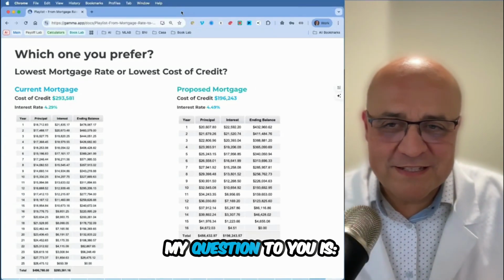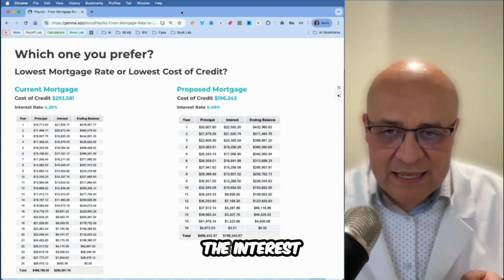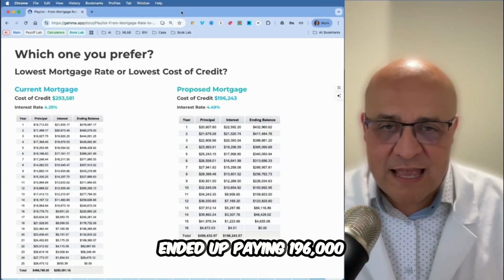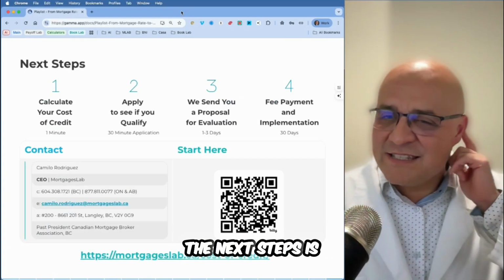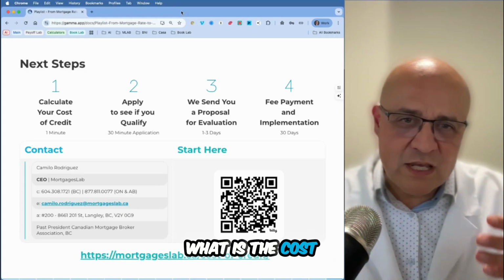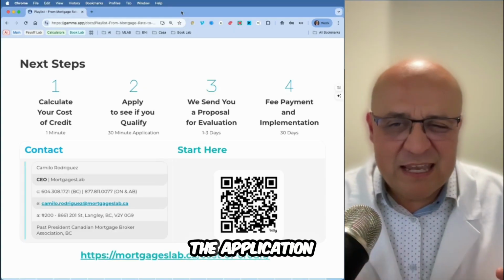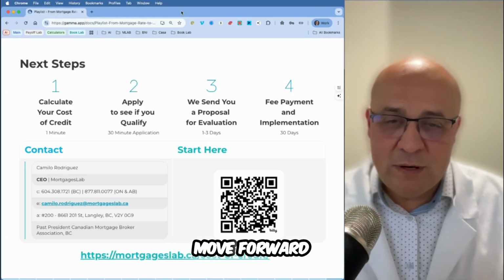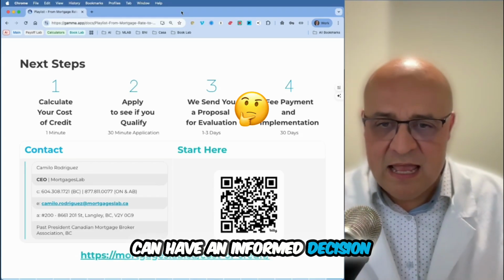Case Study Results & Implementation Process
Final video combining the real client transformation with the 5-step implementation process for viewers who want to apply this strategy.

Part 1 - Case Study Results:
Side-by-side comparison of the same client:

Property: $950K value
Mortgage: $455,480

LEFT SIDE - Traditional approach:

Rate: 4.29% (lowest available)
Total interest over 25 years: $293,581
Focus: Rate optimization

RIGHT SIDE - Cost of credit approach:

Rate: 4.49% (slightly higher)
Total interest over ~10 years: $196,243
Savings: $97,338 in interest + 15 years of payments recovered
Focus: Cost optimization through the 5 strategies

Month-by-month amortization comparison showing the results.
Part 2 - Your 4-Step Action Plan:
Step 1: Calculate your cost of credit (60 seconds)

Use the calculator to see your current trajectory

Step 2: Apply to see if you qualify (10-15 minutes)

Need 20%+ equity typically
Submit financial documentation
Not everyone qualifies for this strategy

Step 3: Receive proposal for evaluation (1-3 days)

Custom analysis showing your specific savings
Exact timeline projections
Make informed decision

Step 4: Implementation (30 days)

Fee charged for implementation
Professional mortgage restructuring

Requirements: Must restructure through major banks like TD, Scotiabank, or Manulife that offer the required product flexibility.